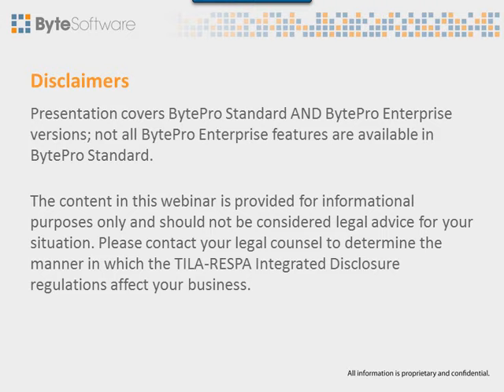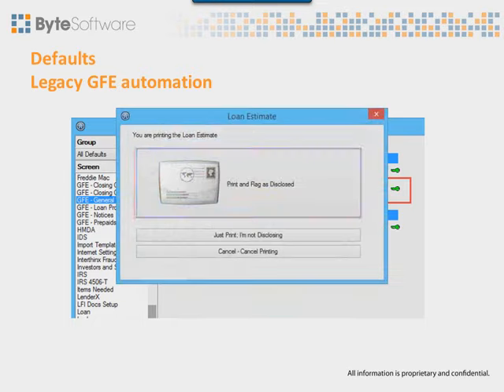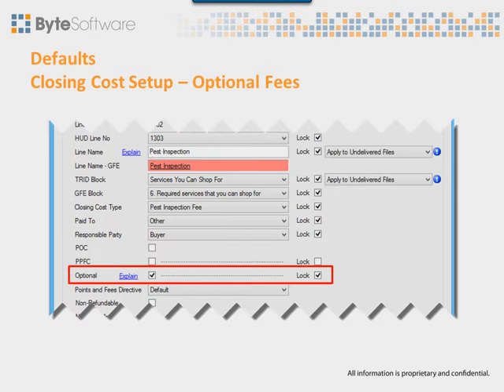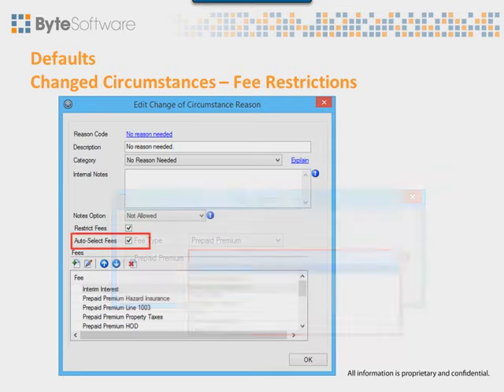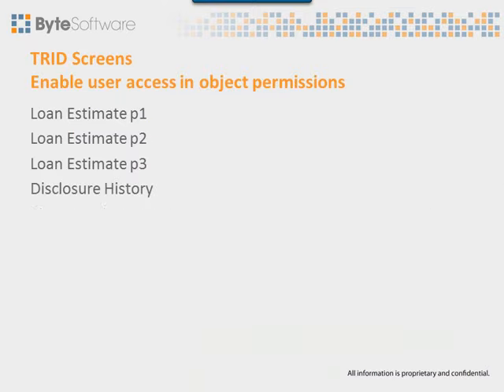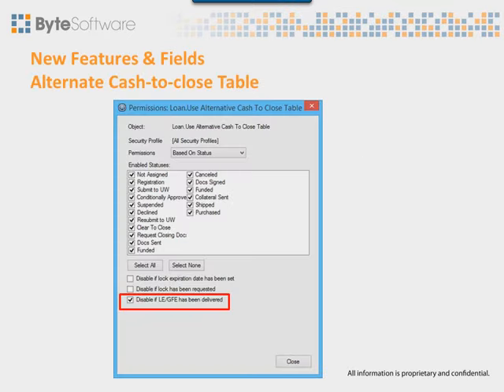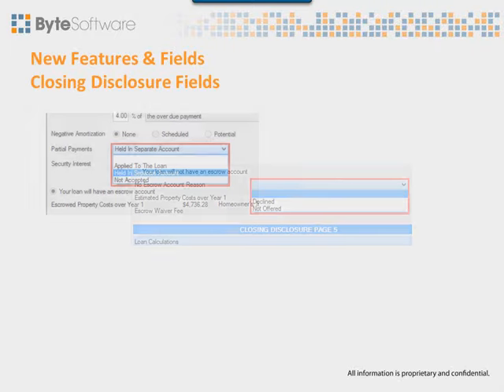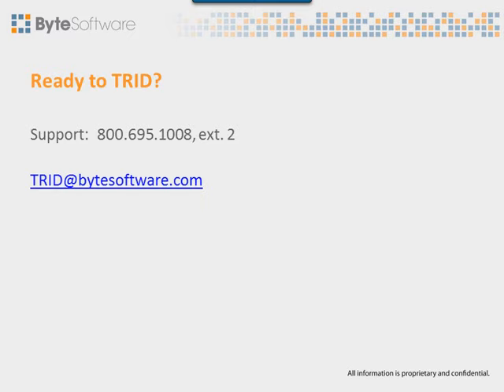TRID for Admins